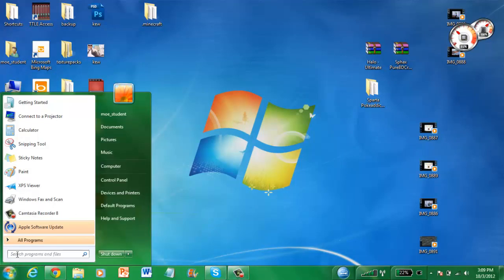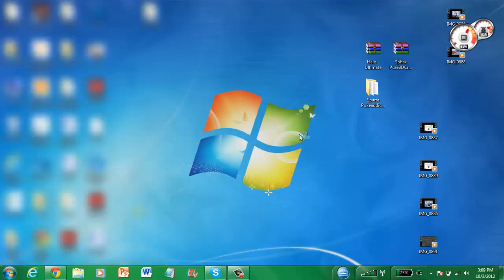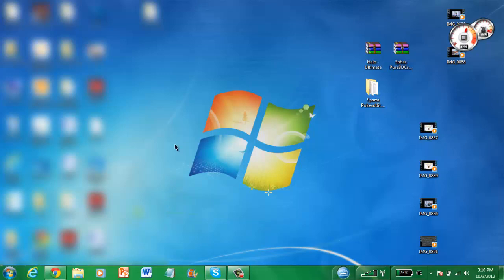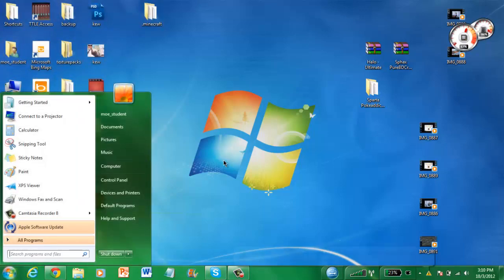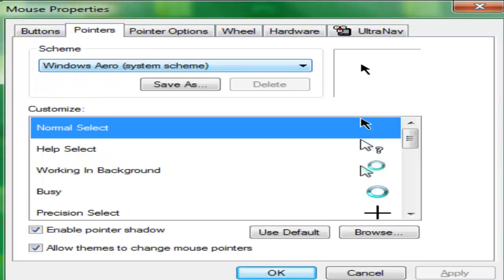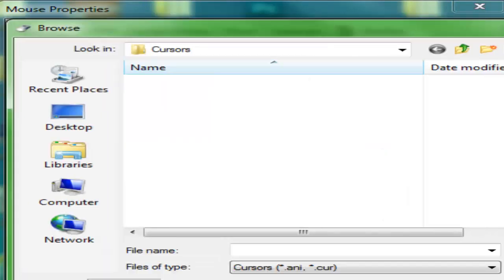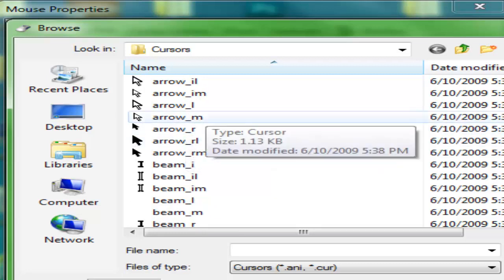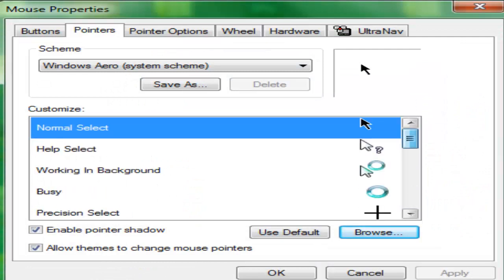How to make your mouse look black for Windows 7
I just show you how to make your mouse look black for Windows 7